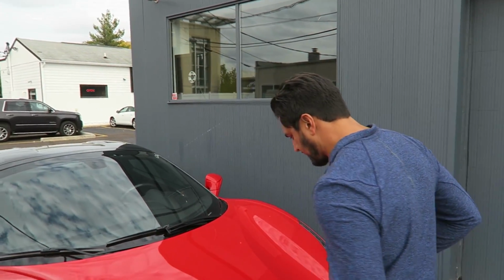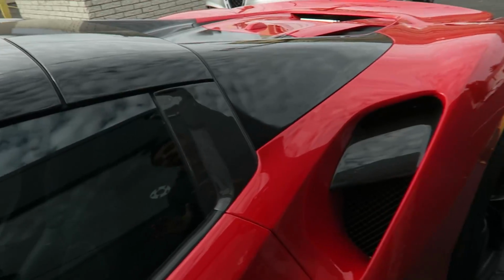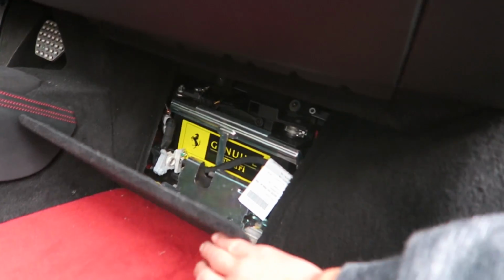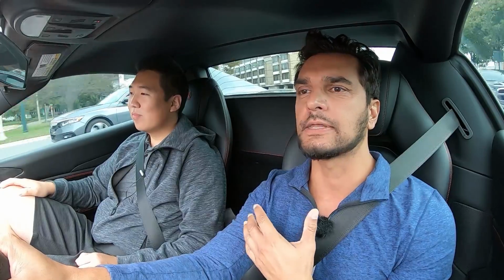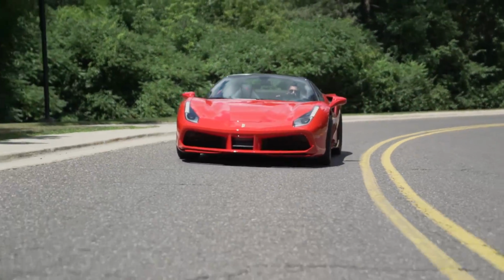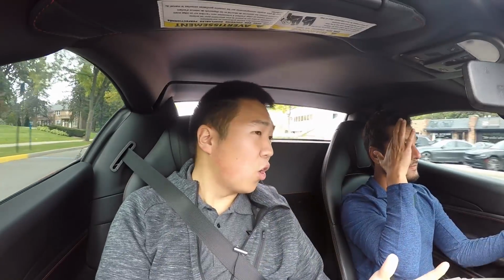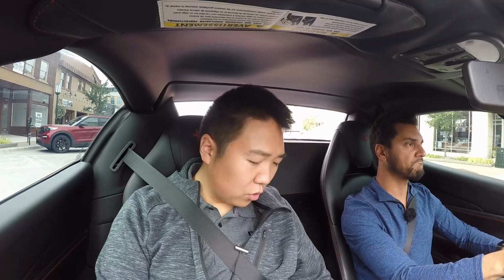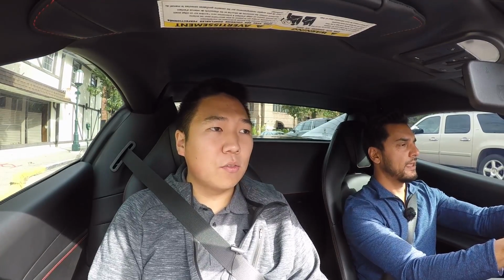The WORST Parts of Owning a $340,000 Ferrari 488 Spider!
Check out Huzefa's IG @huzaifa75
The Ferrari 488 Spider is without a doubt an amazing Italian supercar, with a 661hp Twin Turbo V8, excellent dual clutch and that all important Prancing Horse! My friend Huzefa's was over $340,000, but like his Aventador, is not perfect. Between Huzefa, myself and other owners, we compiled a list of the worst parts of the Ferrari 488 spider!